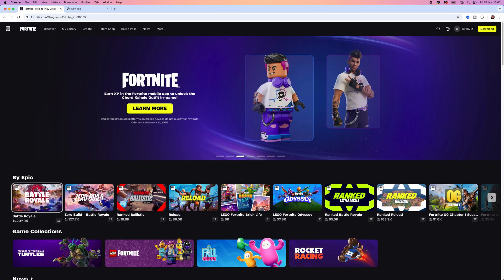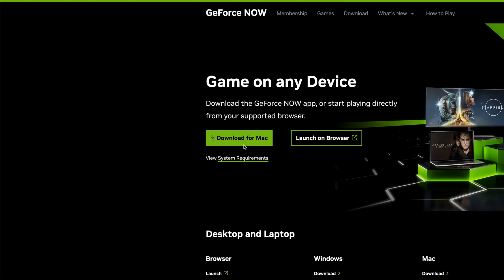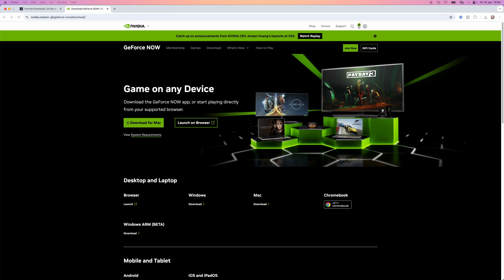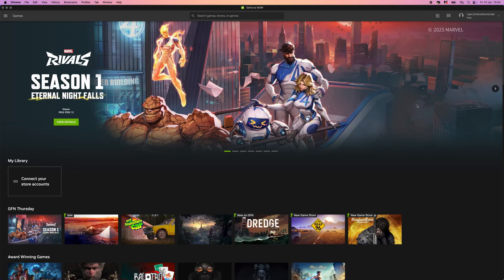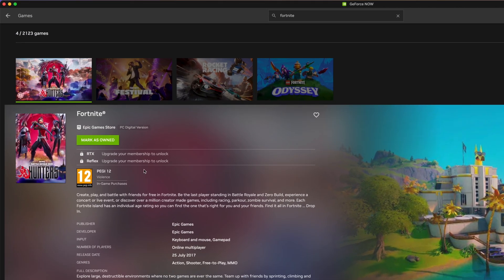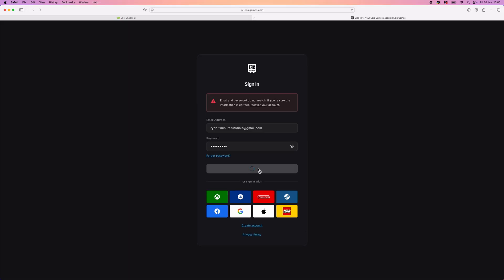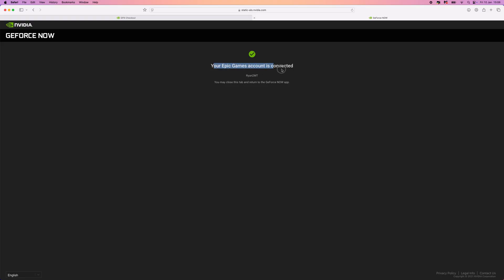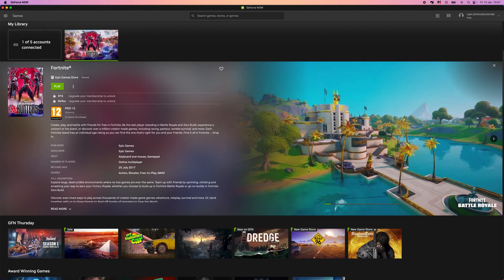How To Download Fortnite On Mac - 2025 New Update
Today, you will show you how to download and play Fortnite on your Mac. A cloud gaming service streams games over the internet, allowing you to play on various devices without needing powerful hardware. To play Fortnite via cloud gaming, sign up to a service like NVIDIA GeForce NOW or Xbox Cloud Gaming, log in, and launch the game directly through the platform.